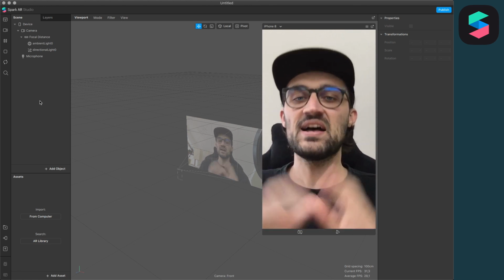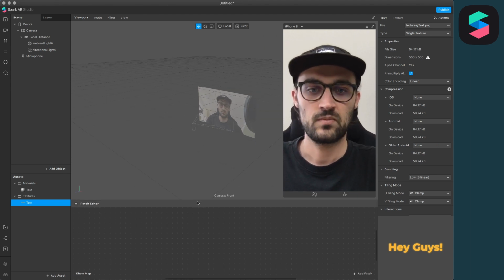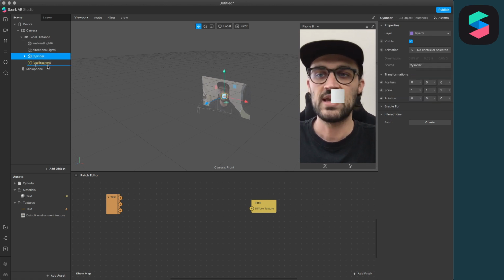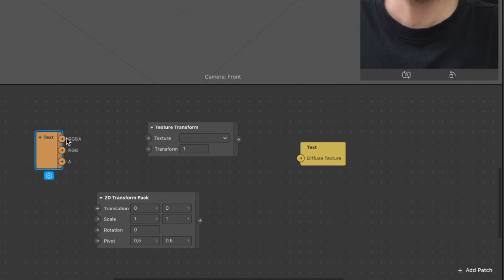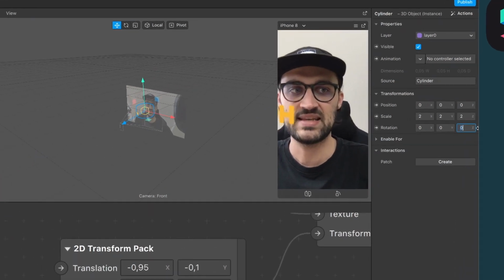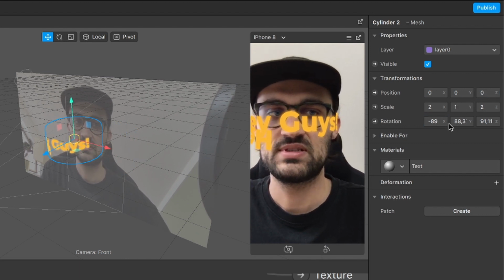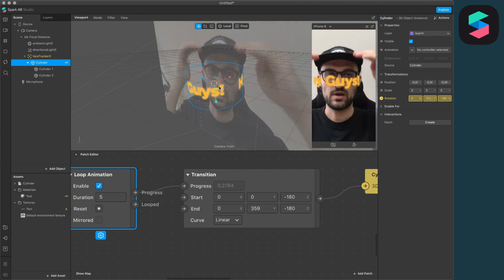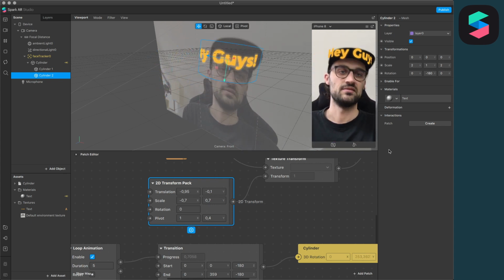Rotating Halo Text Filter - Spark AR Tutorial | How to create your own Instagram Filter.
In this Spark AR Studio Tutorial, I will show you how to create a Rotating Halo Text Filter Effect for your Instagram Filters. Using 3D objects, textures and animations 😊